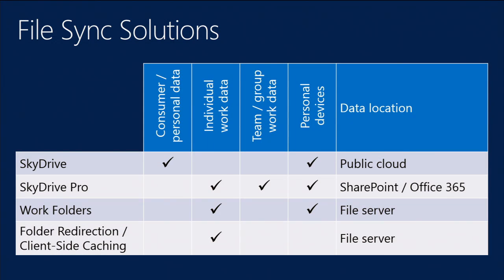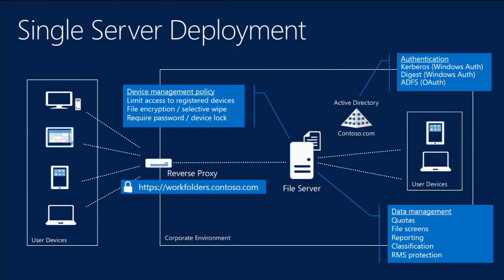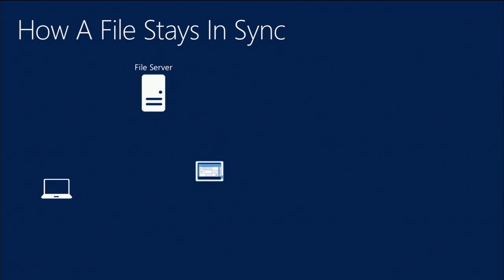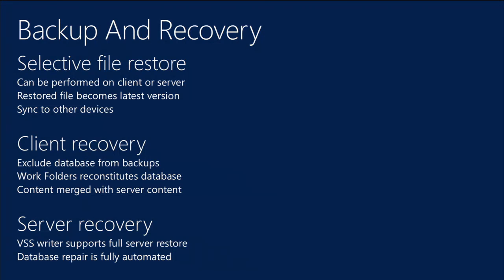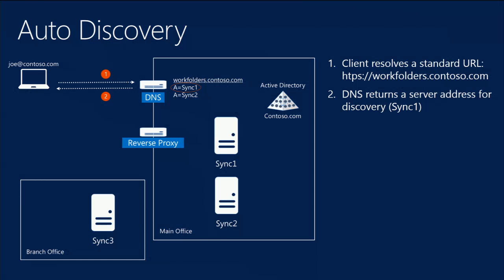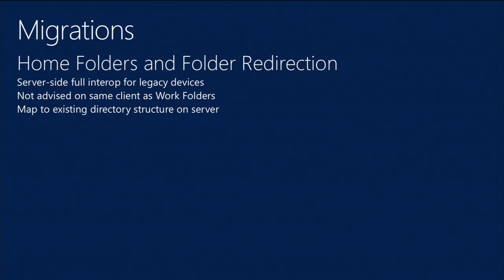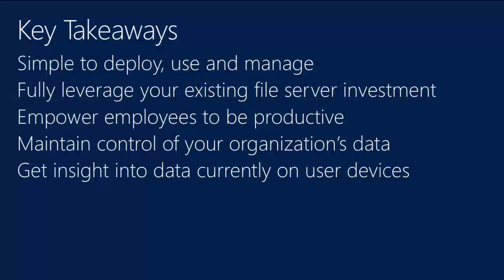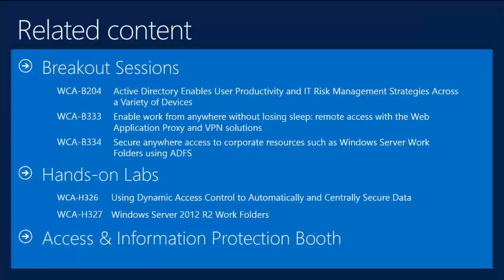TechEd North America 2013 Windows Server Work Folders – a Deep Dive into the New Windows Server Data